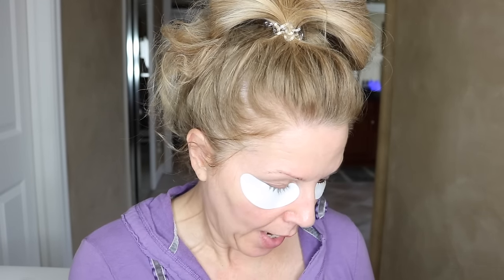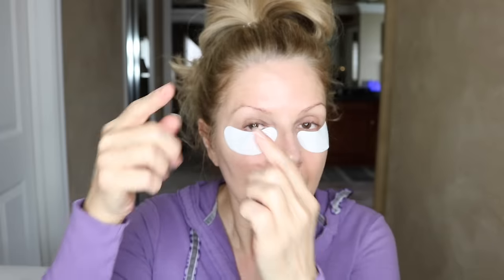Sample Sunday V II Code..a sleeping eye mask!!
Hello my beautiful anti aging friends...another sample sunday!

Have any of you been using a great eye mask?

Product sampled :
V II Code Eye Mask for Dark Circles

THANK YOU to VII Code for sending these for me to try...and also for being so generous to my subscribers.

BISOUS!! Love you all. Tammy